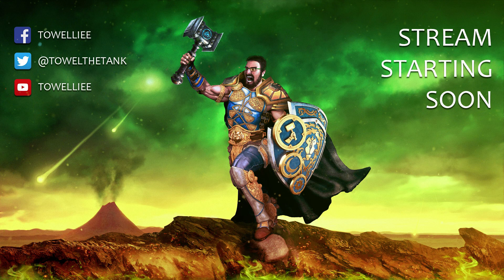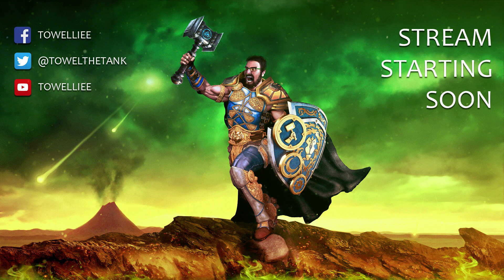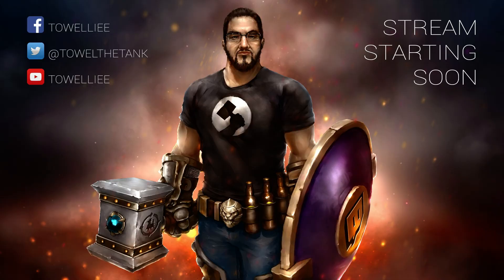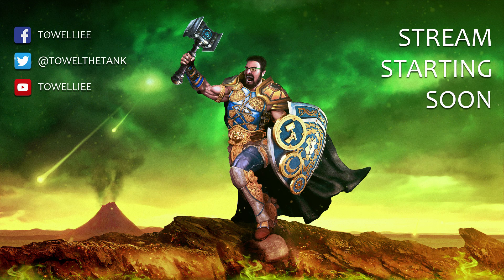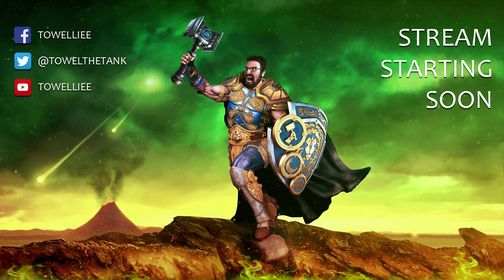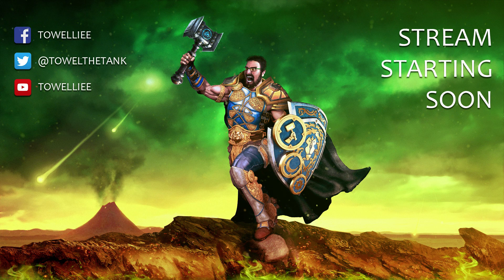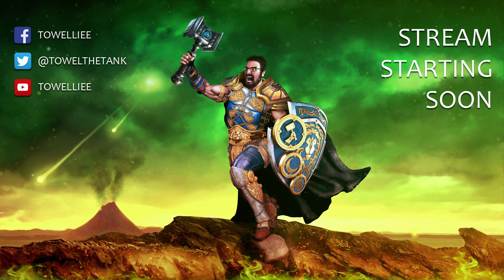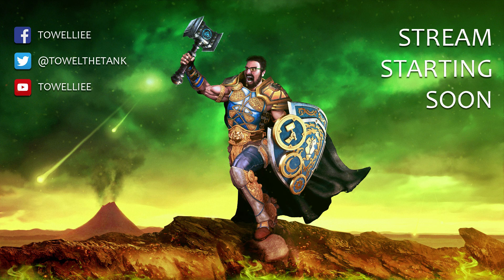Towelliee Fan Art #1 - FOR THE HAMMER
- GAMES CHEAP Support it UP!

Awesome work by DarkPheonixArt